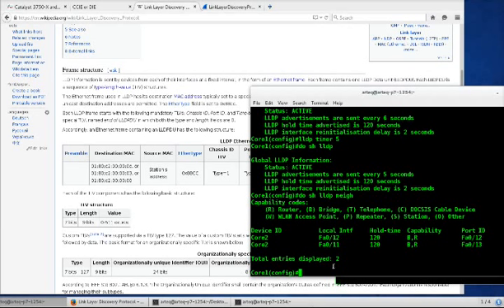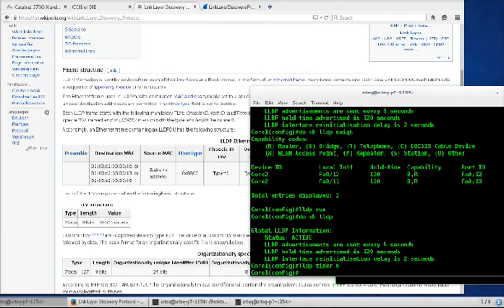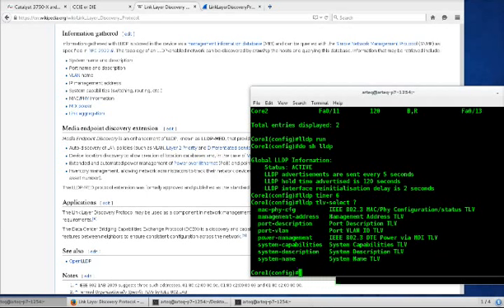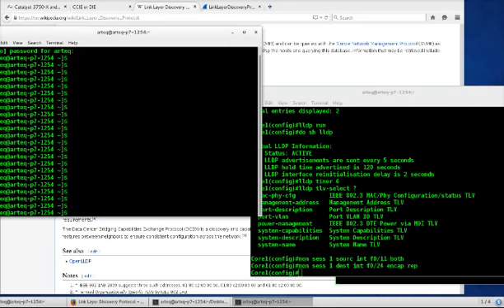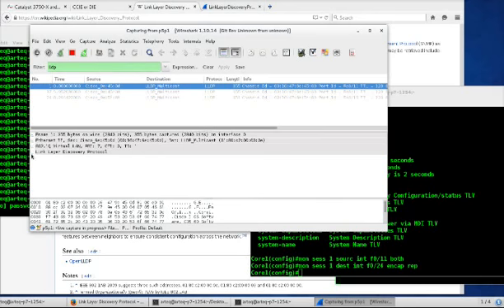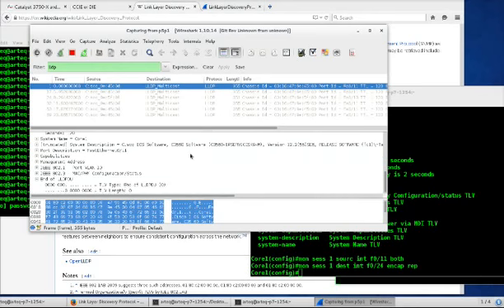SWITCH 300-115 1.2a LLDP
LLDP
Link Layer Discovery Protocol